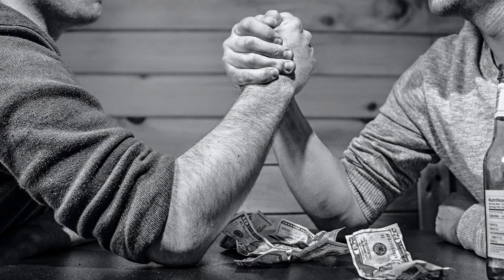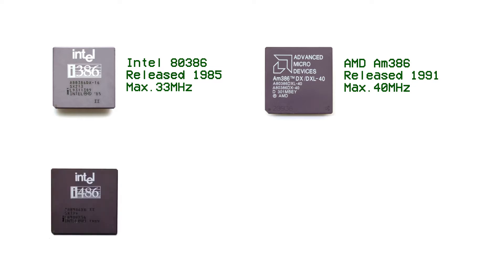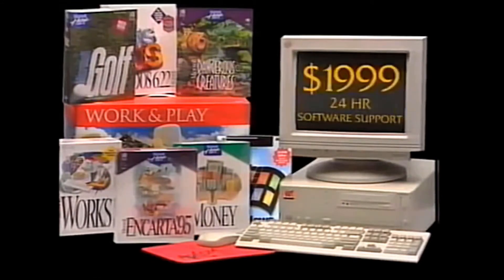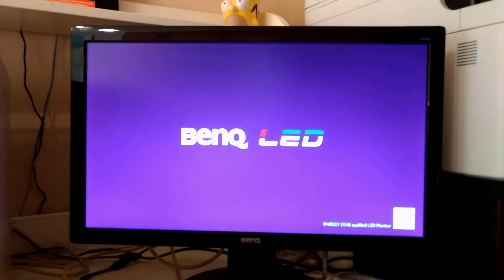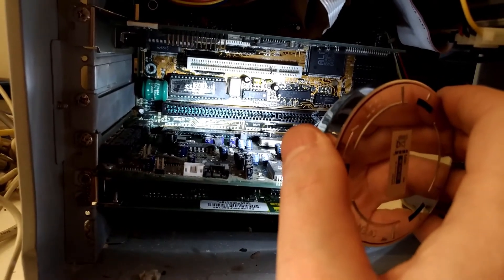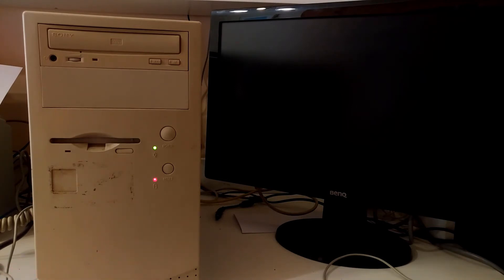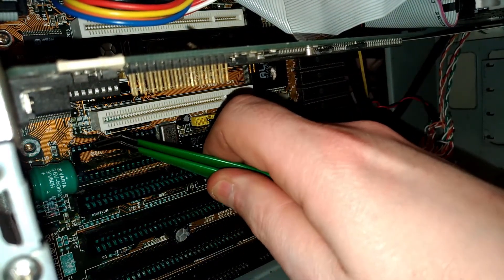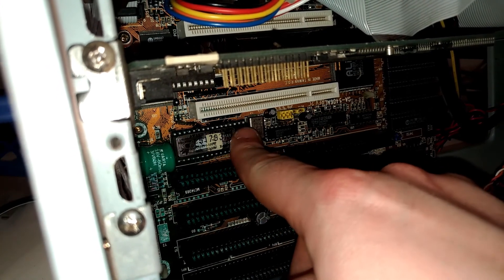AMD vs Intel: Filthy 5x86 Fail featuring AMD Am5x86-133!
This is my first ever PC build, an AMD Am5x86-133 from 1996.

Younger viewers may be surprised to learn that many of their Dads were having the same Intel vs AMD arguments back in the '90s that you lot are probably having right now.

I take a (very) brief look at the origin story of the Intel vs AMD wars, and introduce one of AMD's classic CPUs: the mighty Am5x86-133!  I also attempt to get this machine running for the first time in about a decade after being put into storage.

Will it run?  Am I going to milk more than one video's worth of content out of this machine?  Do you want me to go deeper down the Intel vs AMD rabbit hole?